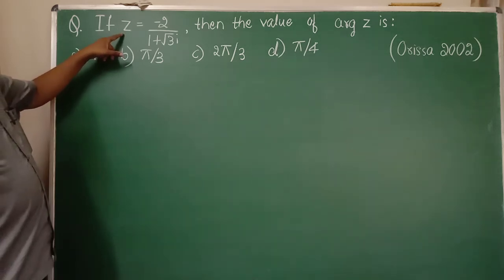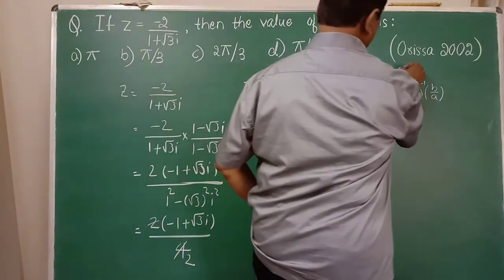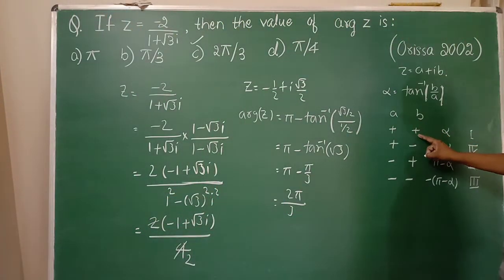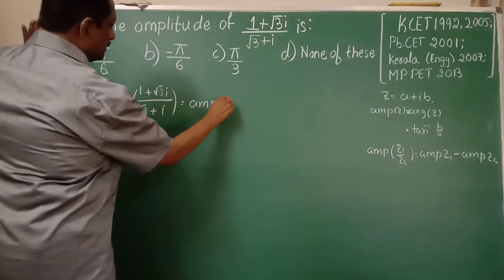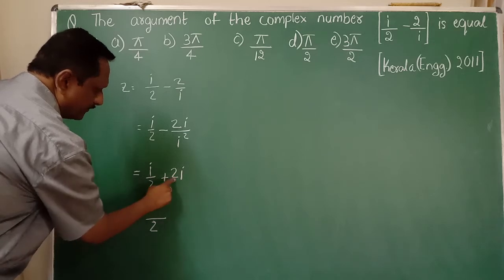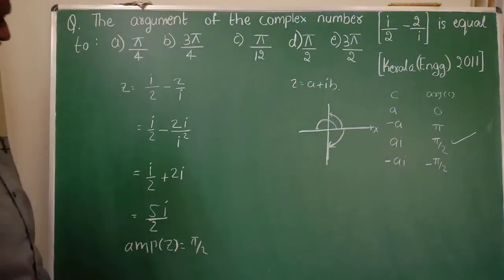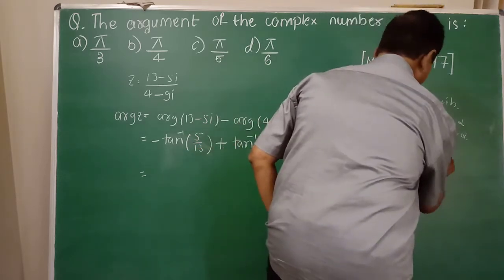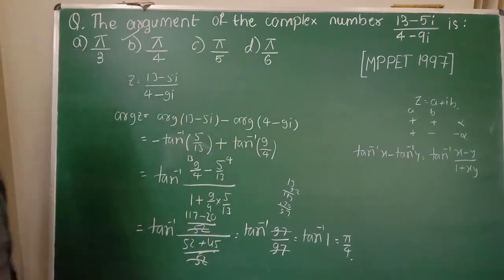Complex numbers 2b(JEE /cet/ other competative exam)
Complex numbers 2b